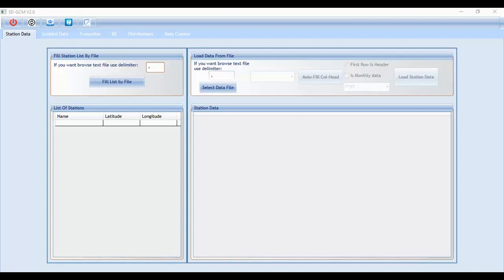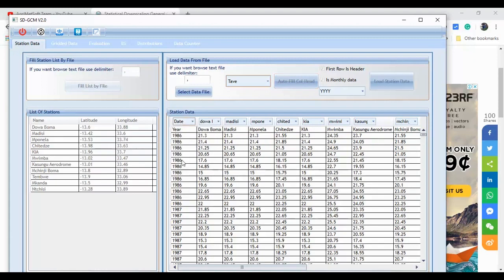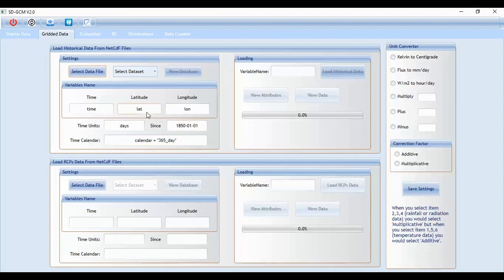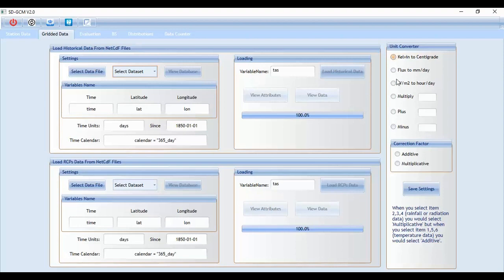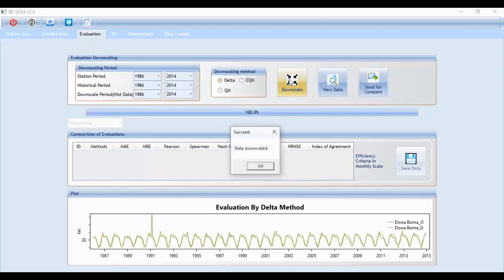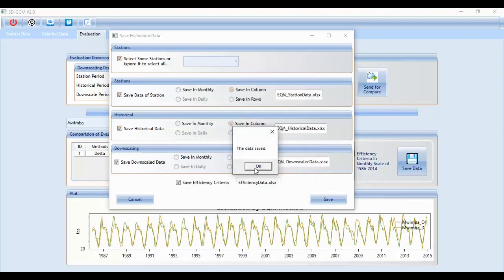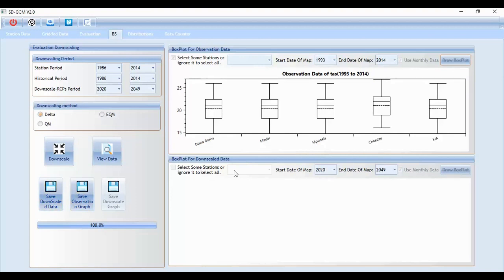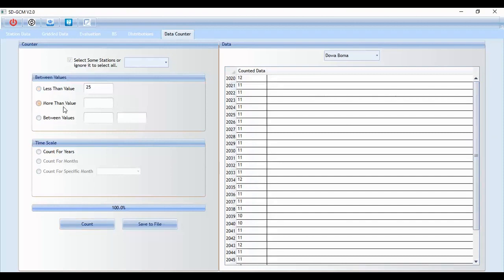Bias Correction Tool for CMIP6 Data | Example on CanESM5 Model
In general, the statistical methods can be divided into three categories: regression (transfer function) method (e.g., Kang et al. 2007), stochastic weather generator (Richardson 1981), and weather pattern schemes. There are numerous statistical_downscaling methods. One of the most popular and common of them is Bias Correction (BC), which has been applied extensively for impact assessment and employed in climate change studies all over the world (Wood et al., 2002; Payne et al., 2004). One of the best references for a review of different kinds of Bias Correction approaches can be found in Themeßl et al. (2012).